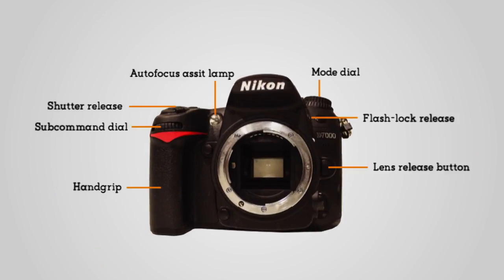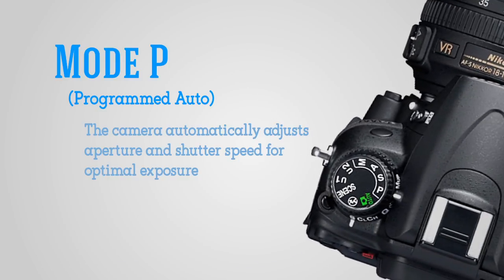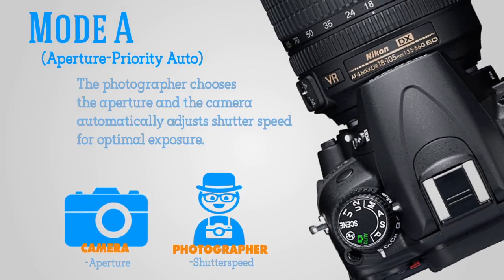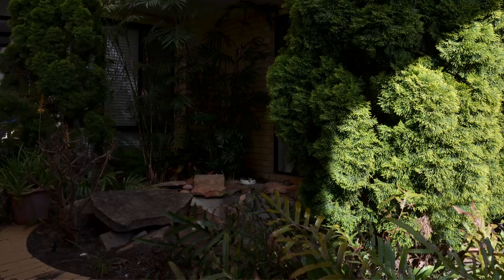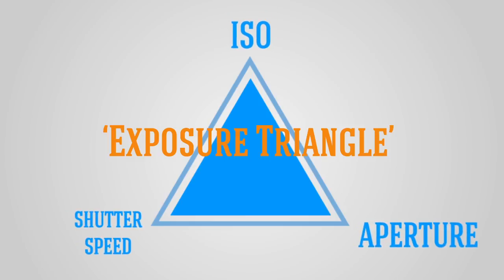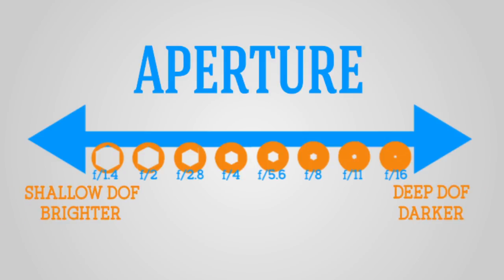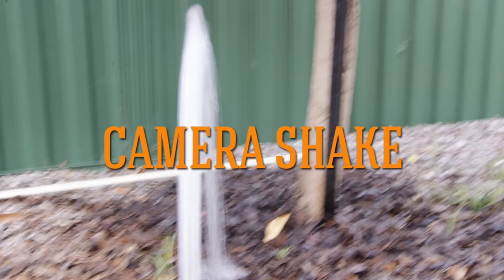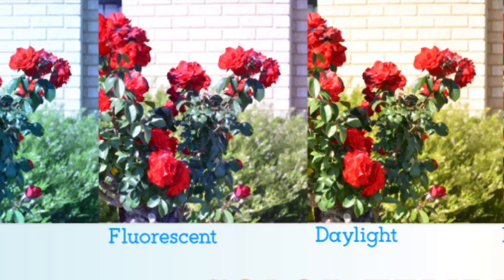DSLR for Dummies Motion Graphic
Motion Graphic teaching the basic of using DSLR camera.